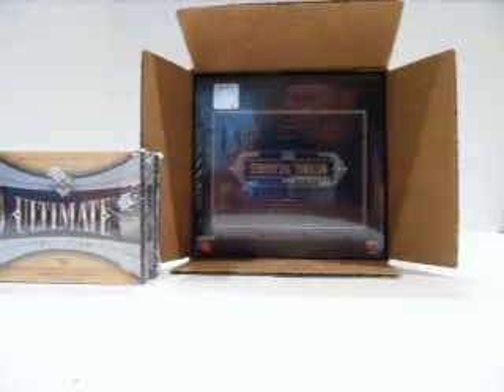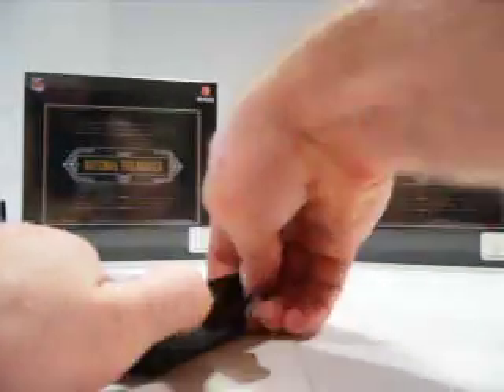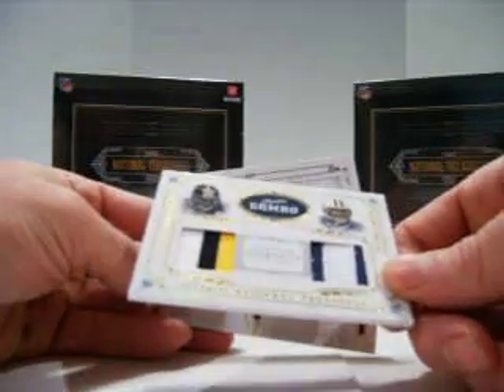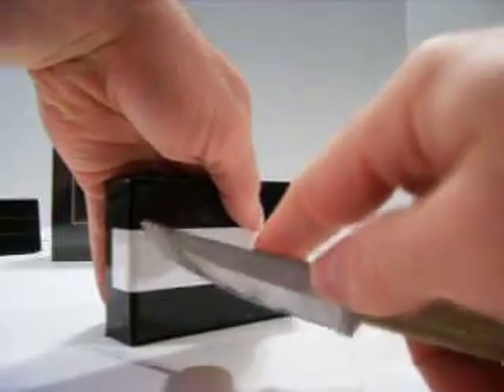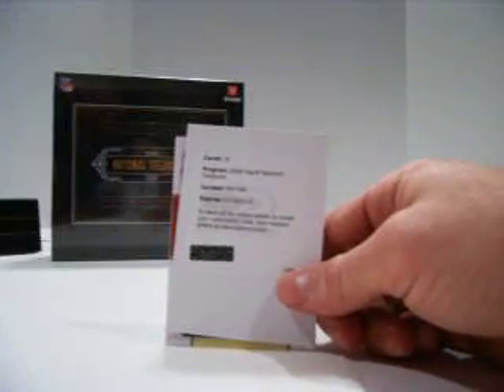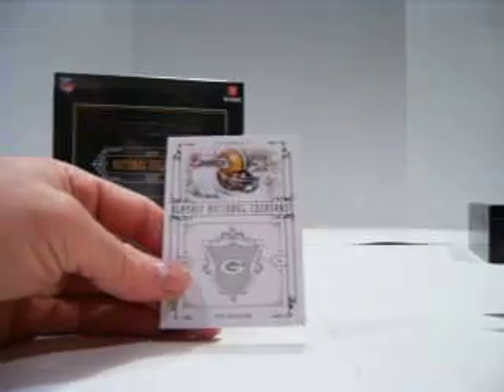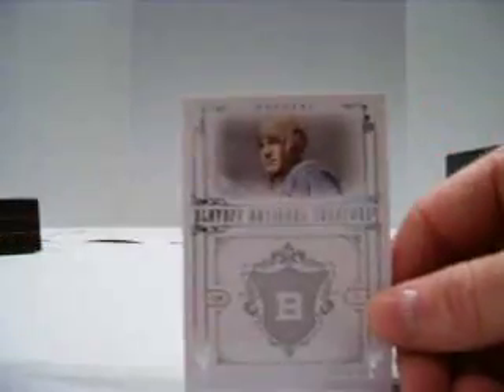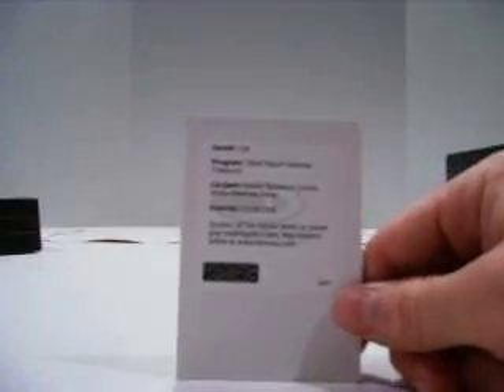2008 national treasures 3 box case + 2 07 ultimate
3 boxes of 2008 playoff national treasures football and 2 mini boxes of 2007 ultimate collection